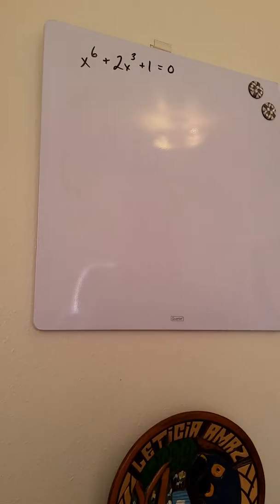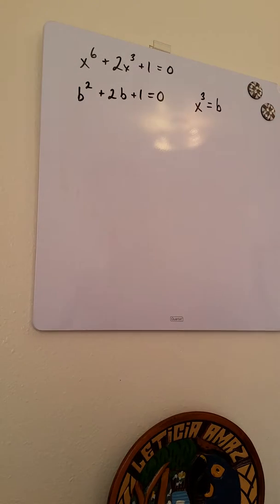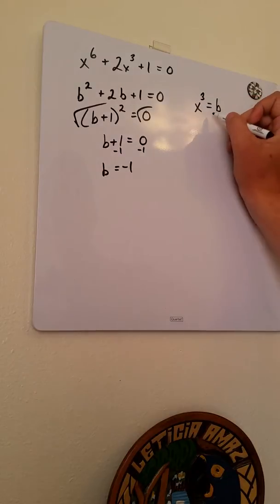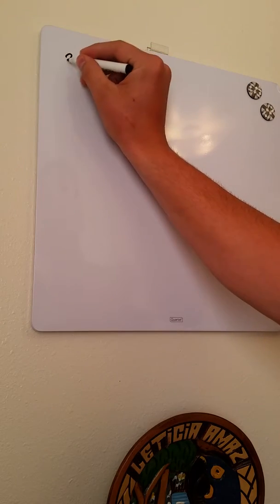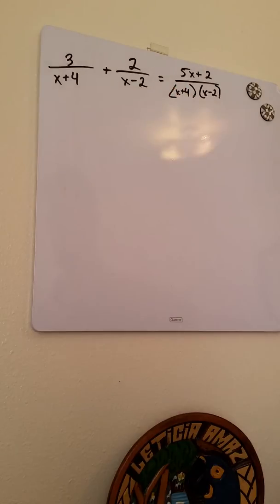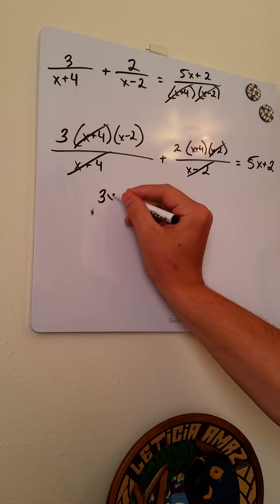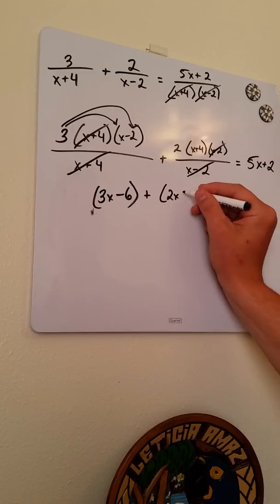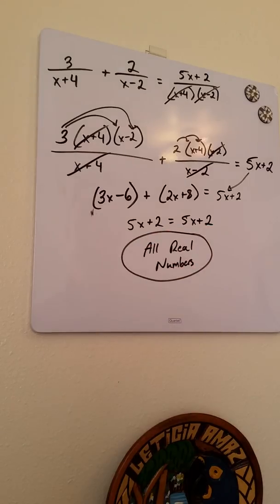Math 1050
Rational and Quadratic Type Equations